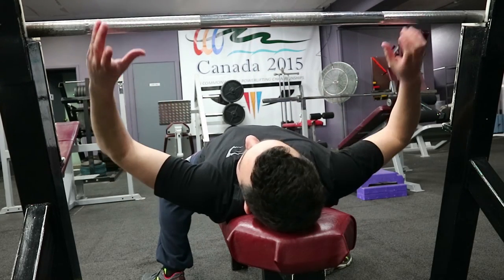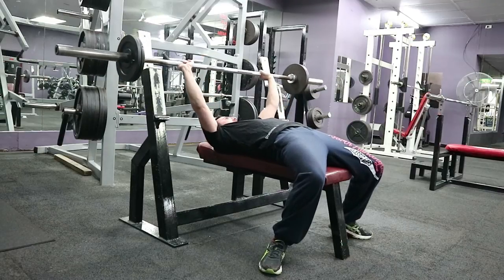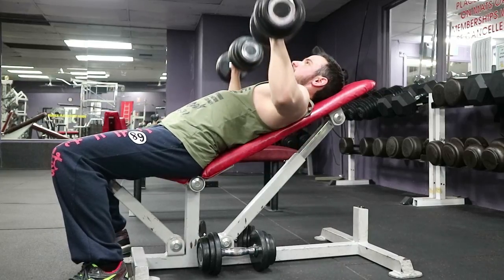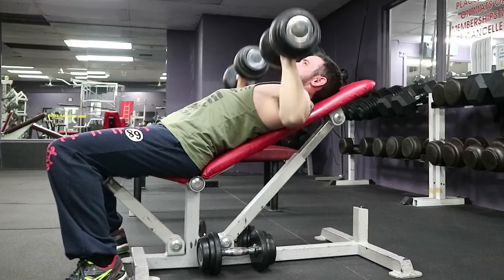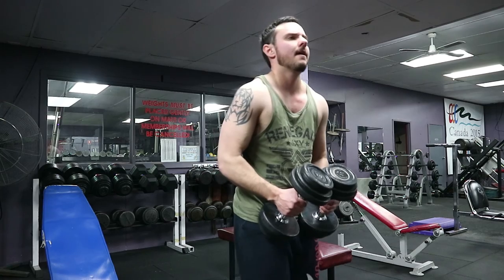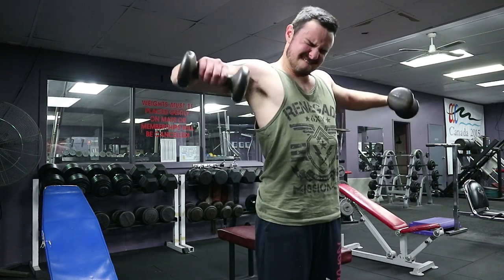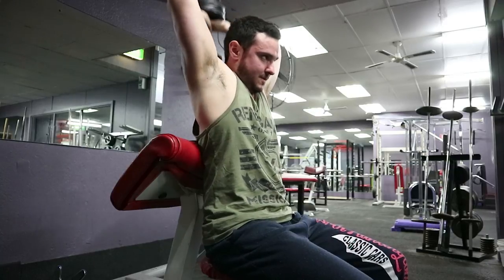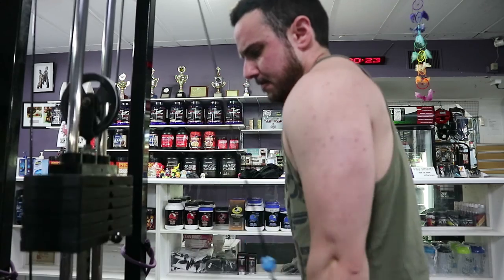PUSH DAY | At City Gym Adelaide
Hi there!
I'm Blake Coburn, I'm a personal trainer in Adelaide, Australia. I work at City Gym & Fitness Centre and online for distance coaching.
Feel free to message me anytime, if you have any questions :)